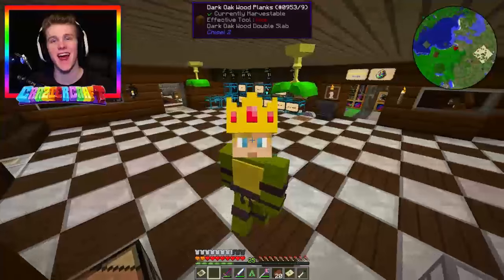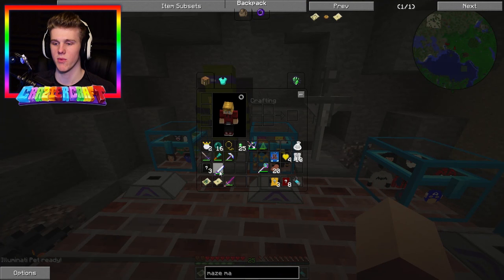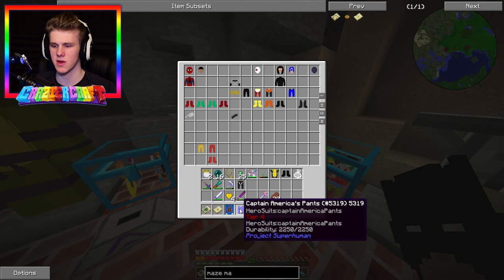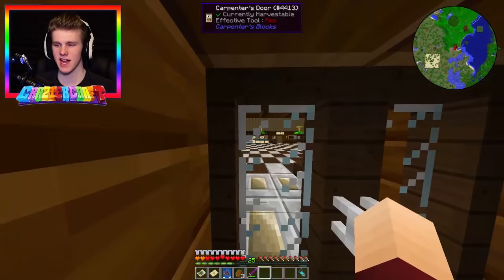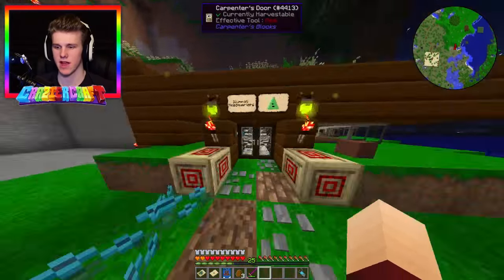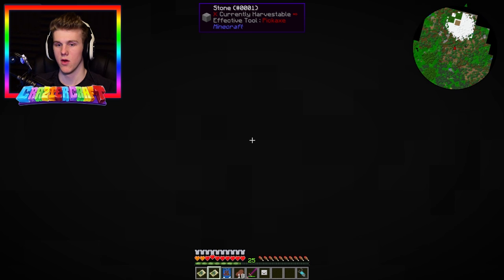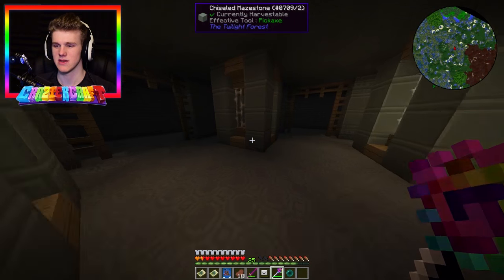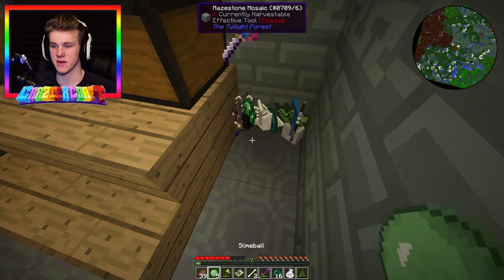FLASH SUPERHERO SET! | CrazierCraft Modded SMP #36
I got the Flash superhero set in this episode of CrazierCraft!